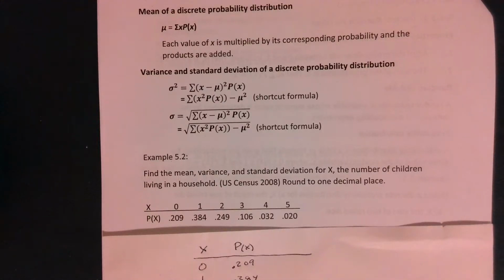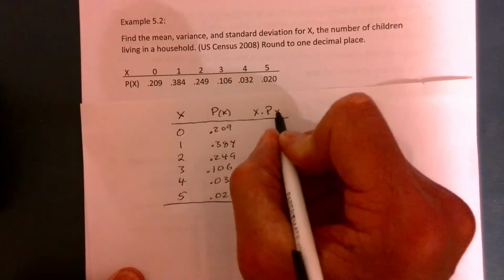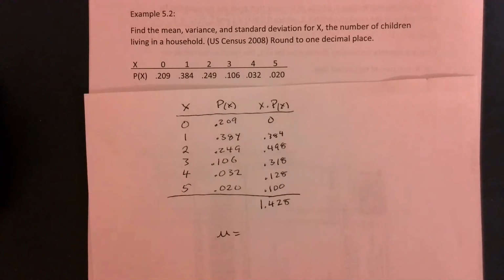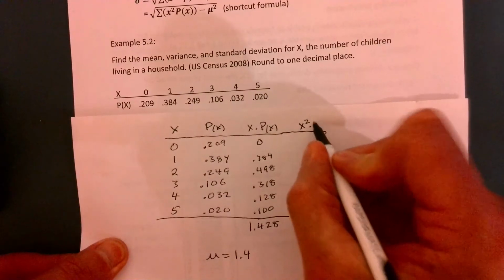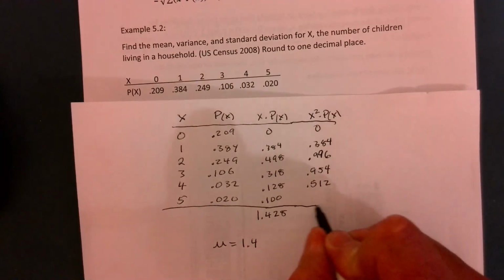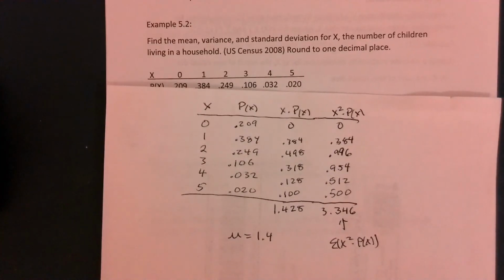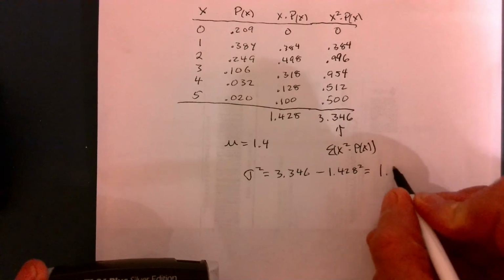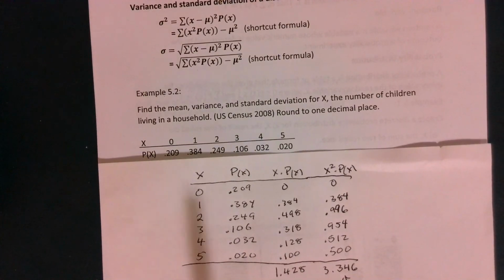Math 119, Sec. 5.1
Mean & Std dev of a discrete random variable